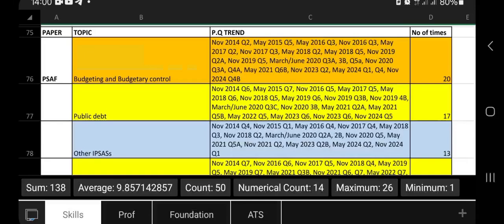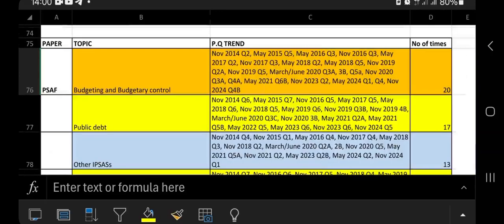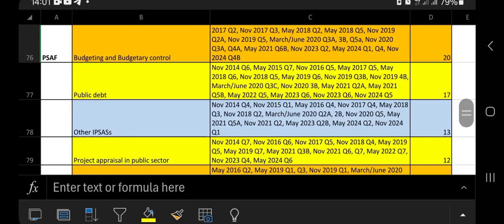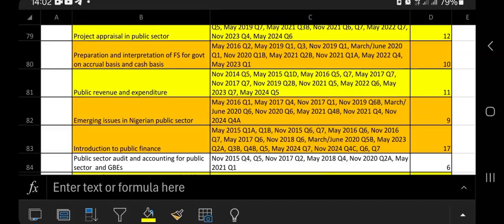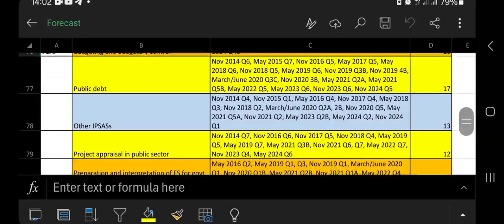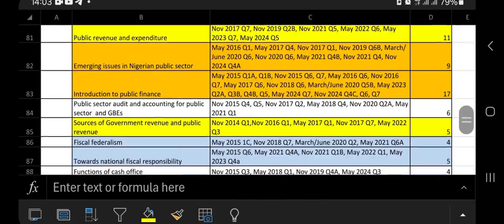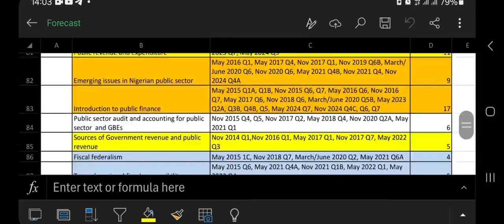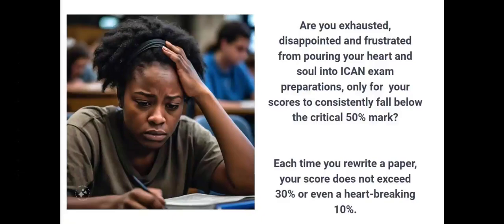ICAN Exam Strategy:What to Expect in the Public Sector Accounting and Finance Exam for May 2025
Are you gearing up for the ICAN Public Sector Accounting and Finance Exam in May 2025? In this video, I provide you with crucial exam insights, expert strategies, and a detailed look at what you should expect in the upcoming exam.

As the exam date approaches, the pressure can mount, and you might be wondering how to best prepare, where to focus your efforts, and how to ensure success in this significant exam. I'm here to provide you with answers and strategies that will empower your preparation.

Join me as I conduct an in-depth analysis of ICAN's past questions, revealing the most frequently tested topics. Discover how often these topics have surfaced in exams since November 2014 and gain valuable insights on where to focus your study efforts for May 2025.

It's important to note that while this analysis is based on historical trends, your intuition should guide your study approach. Nevertheless, with my guidance, you'll be well-prepared to handle any challenge that comes your way. If you encounter a compulsory question and find three others related to the topics I highlight, consider it a clear path to success.

Imagine confidently walking into the ICAN exam hall, fully equipped to tackle any question that may arise. You'll possess the secret weapon – knowledge, and strategies to answer every question with precision. As the clock starts, you won't feel overwhelmed; you'll be in control. It's more than just an exam; it's the assurance that you can confidently respond to any question that comes your way.

Picture yourself deciphering exam questions and understanding the examiner's expectations. Imagine marking your own exam script with a smile, knowing that you'll score above 70% in all your papers. This isn't mere wishful thinking; it's an attainable reality.

I've curated a set of proven strategies that will enable you to tackle any question and secure the maximum marks, even in calculation-based scenarios. In my "How to Answer Exam Questions Excellently" video, I provide practical examples to simplify challenging questions. With these strategies, failure is not an option.

Upon watching this comprehensive video, you will:

1. Gain a deep understanding of the ICAN marking guide, ensuring your responses align perfectly with the examiner's expectations.

2. Learn how to strategically approach each question, optimizing your chances of achieving a high score by considering the allocated marks.

3. Step into the shoes of the examiner, anticipating their requirements and consistently surpassing their standards.

4. Develop a robust strategy for professionally answering exam questions, regardless of their complexity.

5. Acquire the ability to assess your performance in real time and make adjustments to enhance your scores.

6. Elevate your exam results from the minimum to an impressive 70%, making your success undeniable and your aspirations attainable.

Access this invaluable video for a one-time fee of N10,500 instead of N15,000.

Be part of my community and join me on Facebook for exclusive access to additional tips and strategies to fuel your success on your ICAN journey.